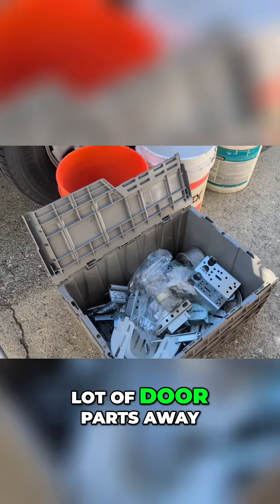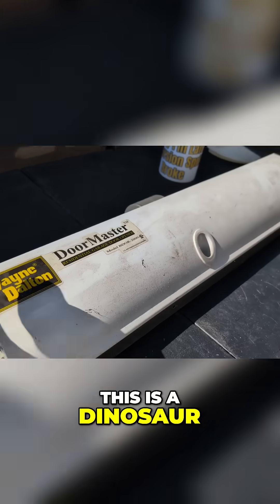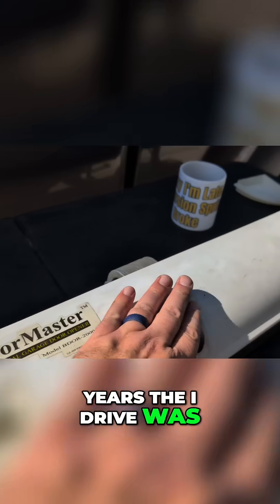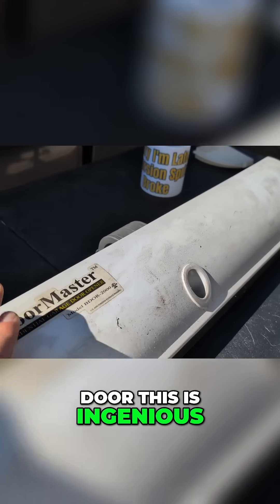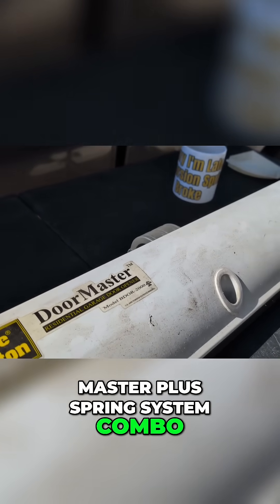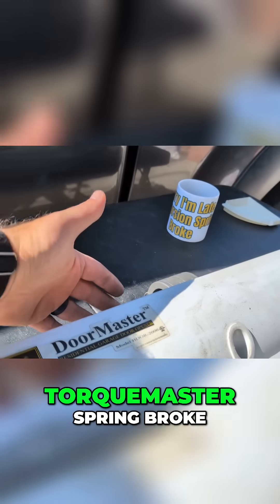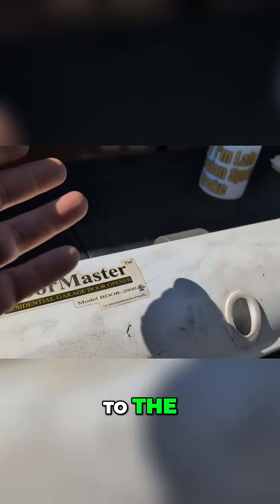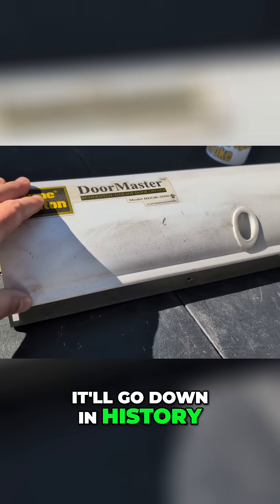This Ancient Garage Door Tech Was WAY Ahead of its Time!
Join us as we explore the Wayne Dalton Door Master with its innovative Torque Master Plus spring system. This unique piece of garage technology, despite its challenges, is a fascinating example of engineering ahead of its time. Discover its legacy and quirks with us!